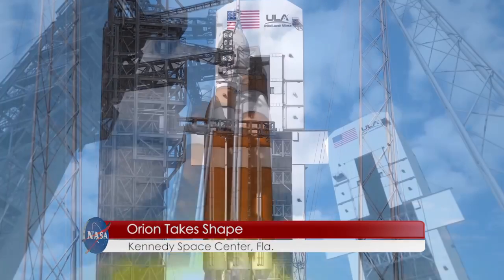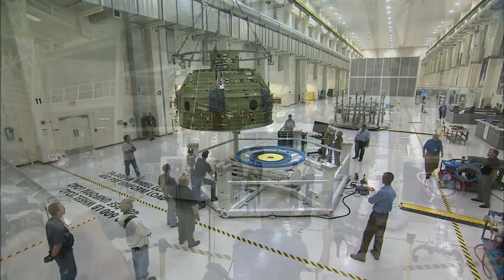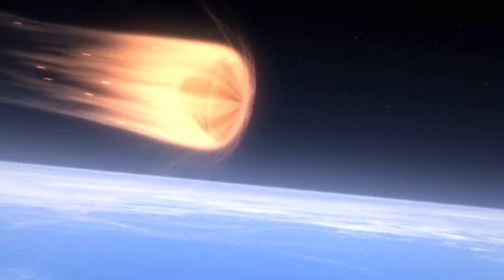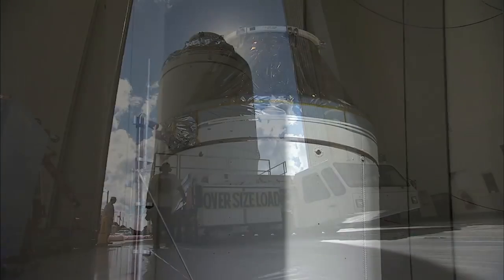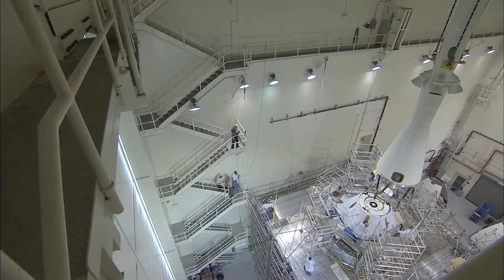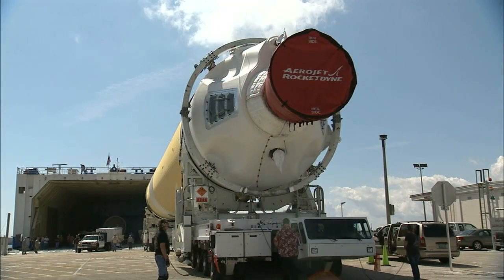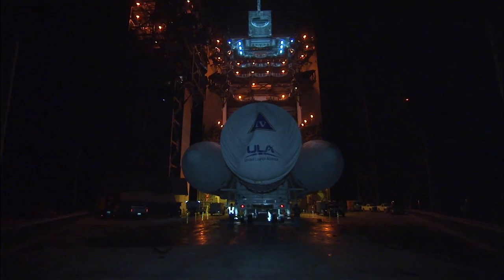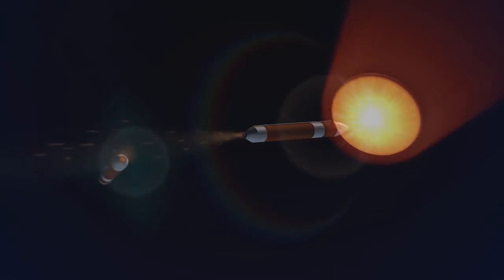Orion Prepared for December Flight Test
Orion's journey to the pad for its first flight test began about two years ago, when the vehicle first arrived at the Neil Armstrong Operations and Checkout Building high bay at NASA's Kennedy Space Center in Florida. Inside this building, the Orion team of NASA and Lockheed Martin engineers and technicians spent countless hours and days building up the spacecraft, putting it through a series of tests, installing the heat shield, stacking it atop the service module, fueling it and installing the Launch Abort System. Then it made the trek to the Space Launch Complex 37 at Cape Canaveral Air Force Station.